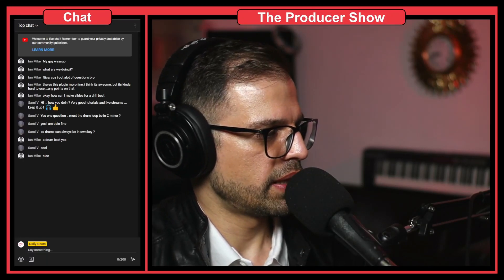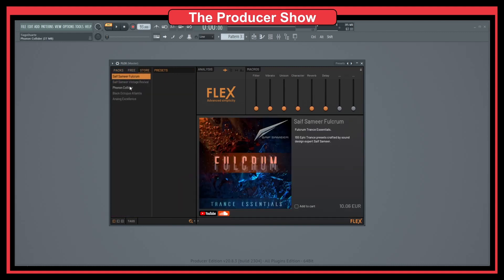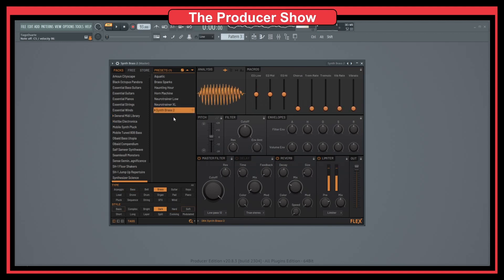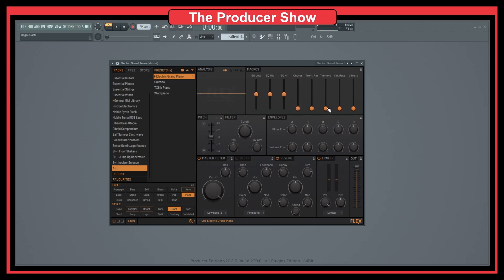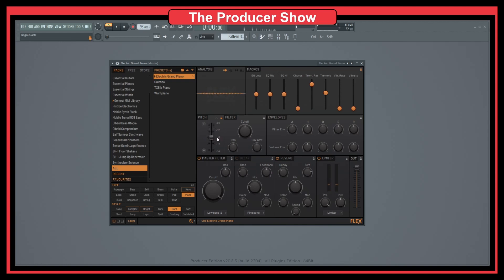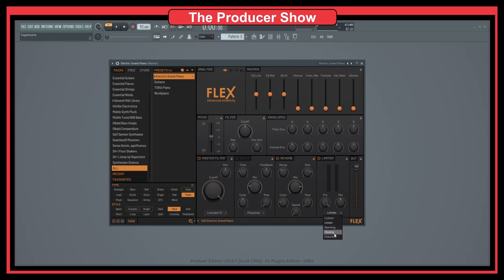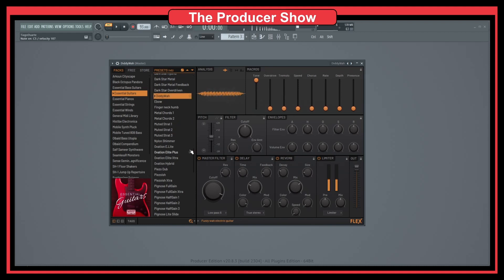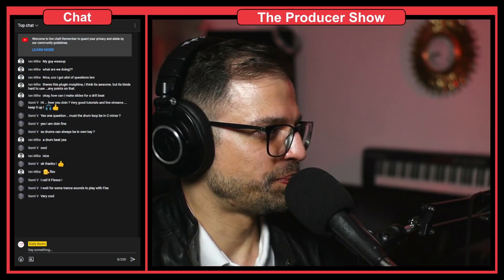Flex Explained [FL Studio]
Hi, in this video I explain the great plugin Flex in FL Studio. This one of my favorite plugins in FL Studio because it has a lot of great natural sounds and really cool synth for all types of music. Before Flex it was hard to get cool sounds for Rap and Trap beats in FL Studio.